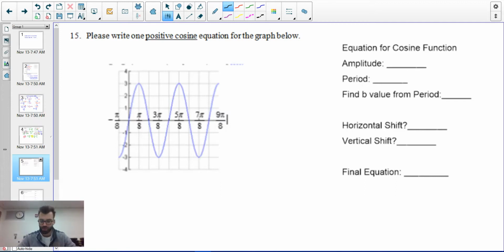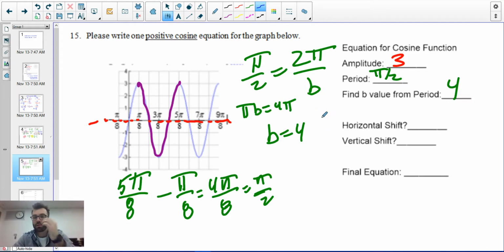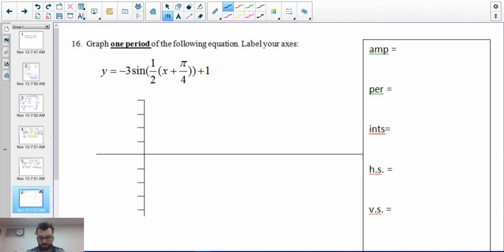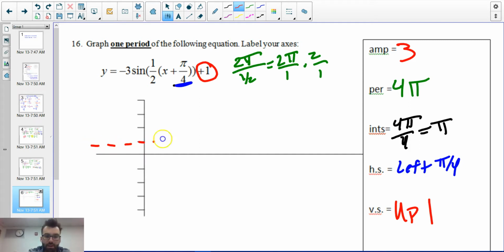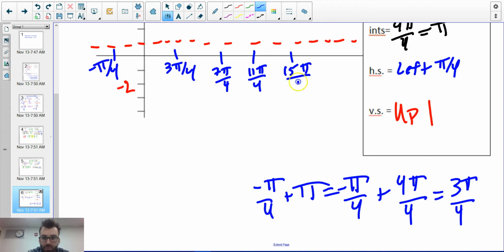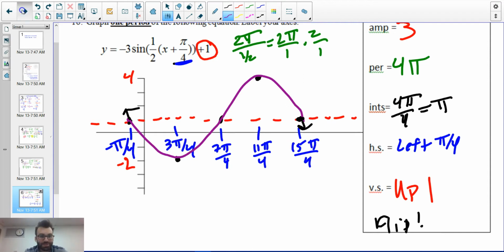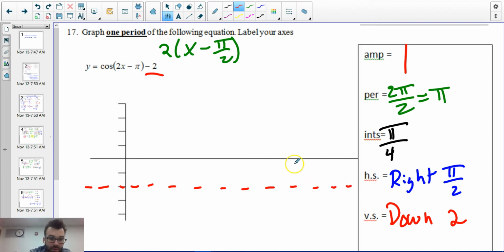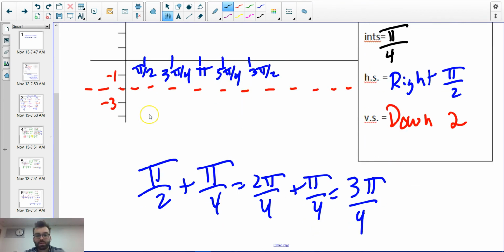CUMULATIVE REVIEW 6 (PROBLEMS #15-17)